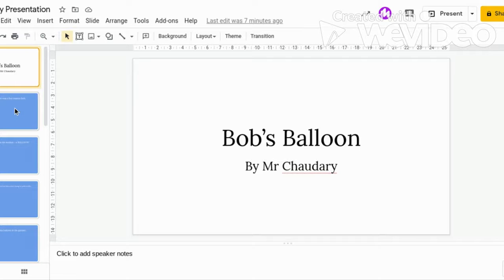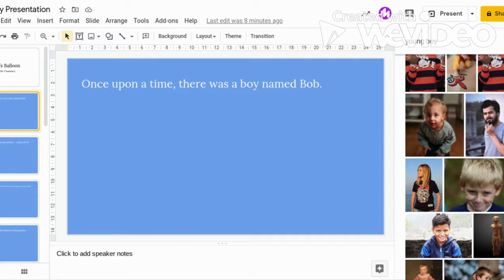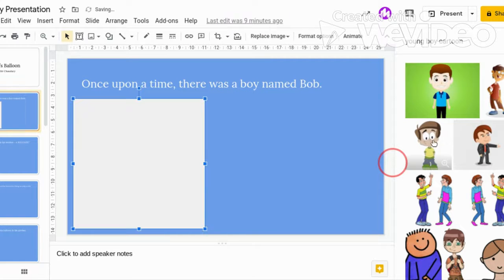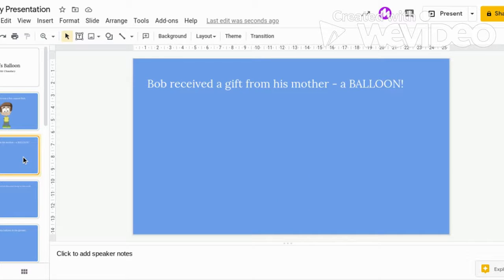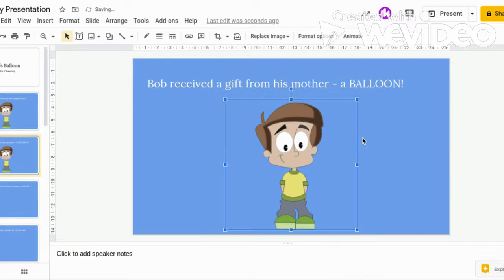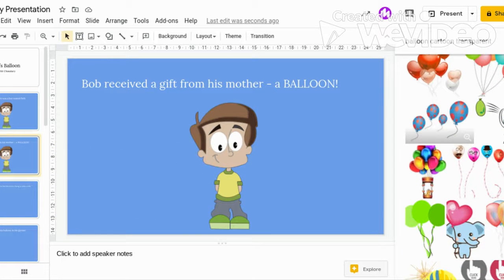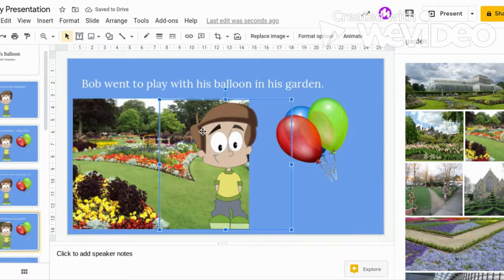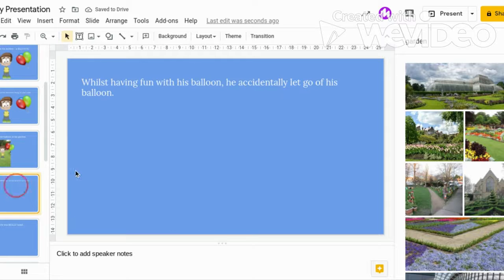Adding images to our story